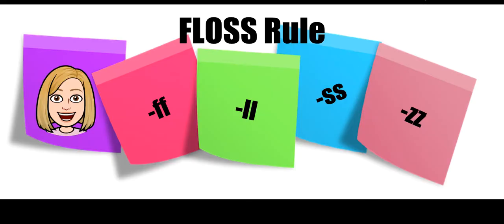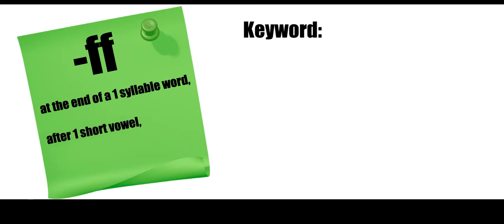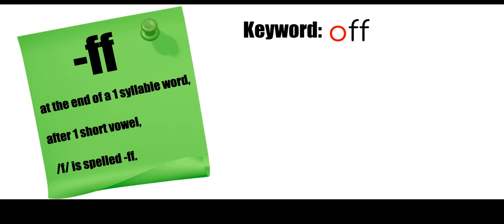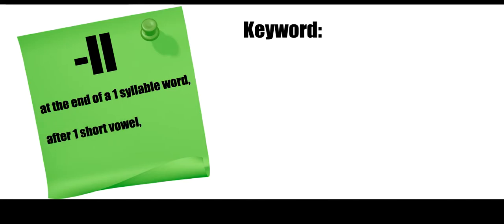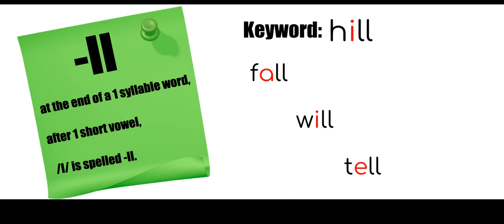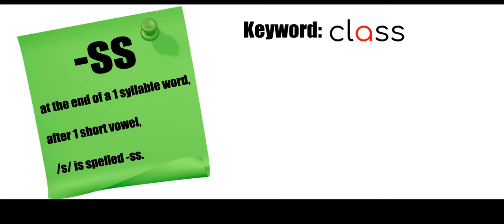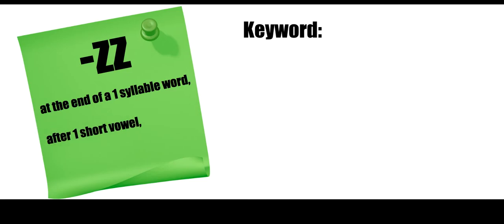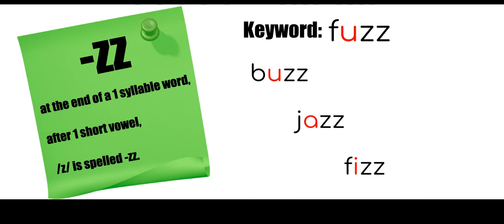FLOSS Rule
Watch this video to learn when to use -ff, -ll, -ss, and -zz at the end of a word.